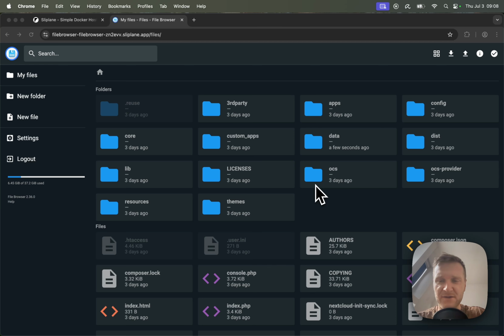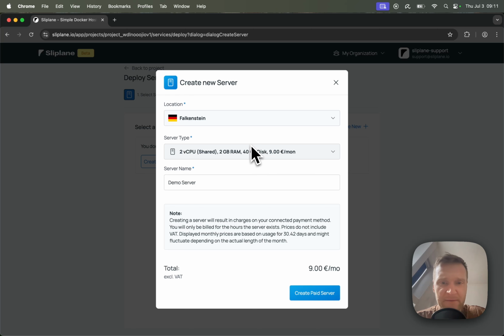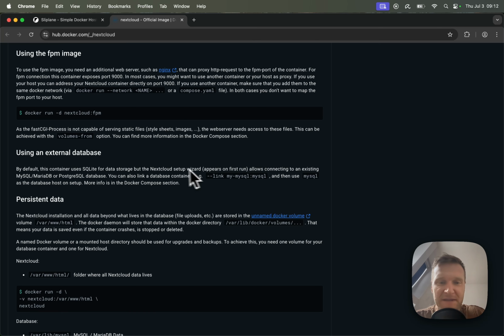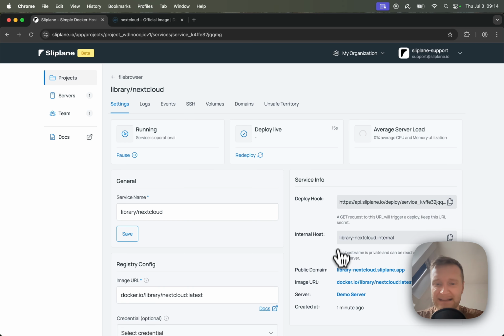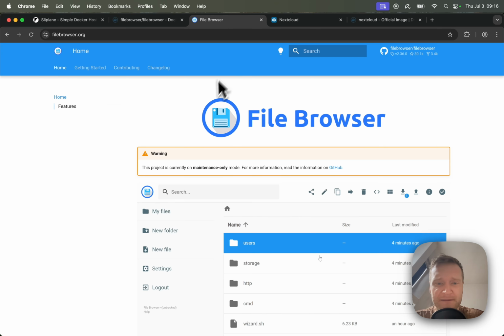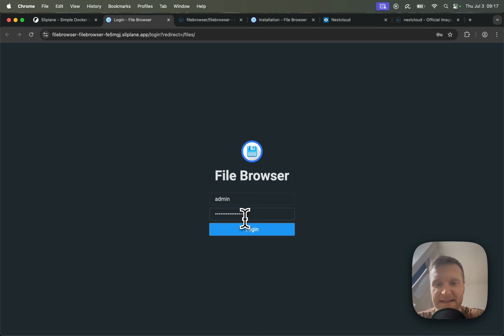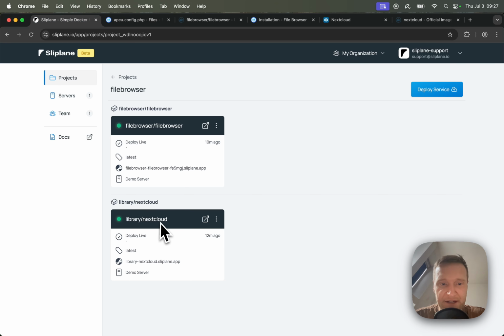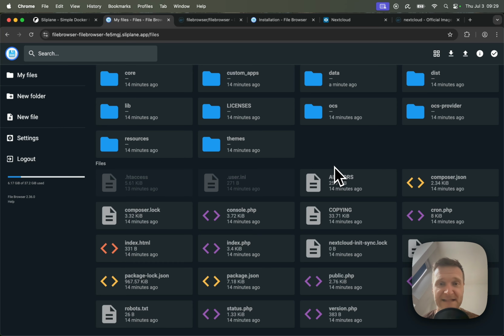Access Remote Docker Volumes - Inspect Content with Filebrowser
In this video, I’ll show you how to access and inspect the contents of Docker volumes using Filebrowser—a sleek, web-based file manager. You can view and edit files inside a volume, upload to and download from the volume and check file size and disk usage. Whether you're debugging containers or simply organizing data, this method is quick and easy to set up. For the demo, I am using Sliplane to deploy a containerized application and connect to it's volume via filebrowser.